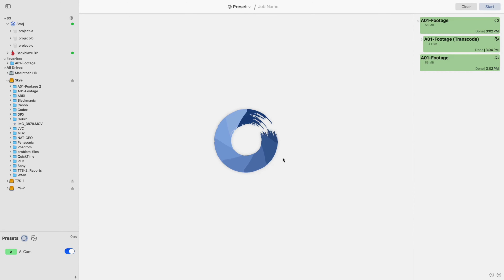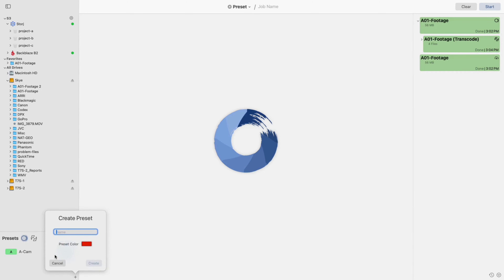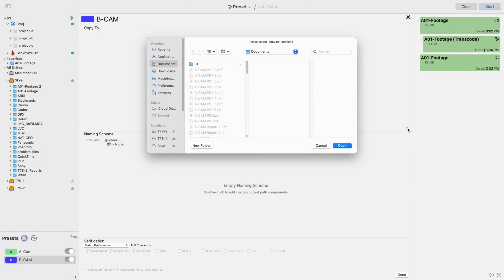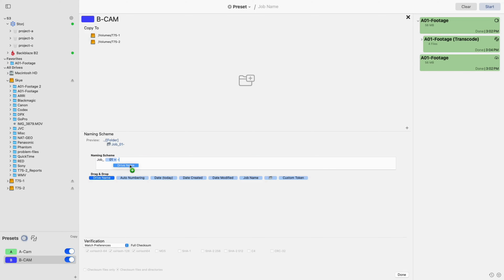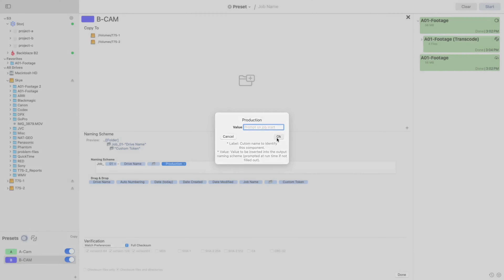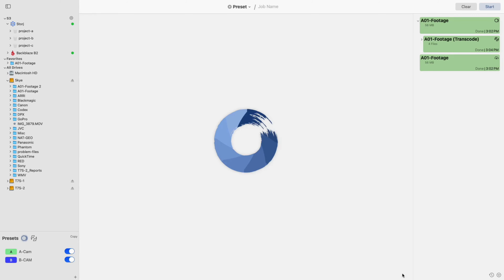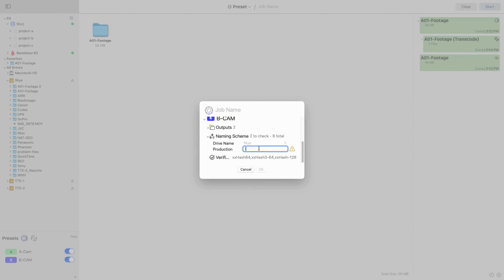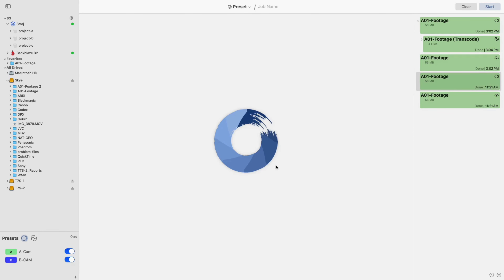ShotPut Studio Tutorials - Creating and Using Copy Presets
In this tutorial, we go over creating and using Copy Presets to streamline your workflow and limit room for error, all while saving time in the future.

NOTE: In the video it is mentioned that you can add a Preset destination in two ways, however, you can also drag and drop in destinations as shown.

Timestamps:
0:00​ - Introduction
0:27 - Copy Presets
0:46 - Editing a Copy Preset
1:04 - Adding Preset Destinations
1:12 - Creating a Preset Naming Scheme
2:08 - Setting Preset Verification
2:28 - Starting a Job
3:05 - Job Details
3:30 - Closing